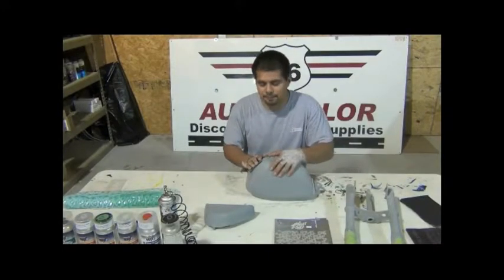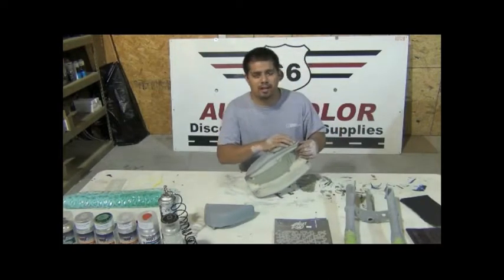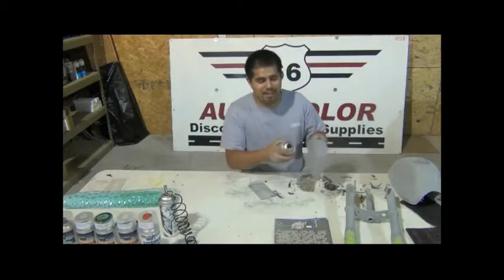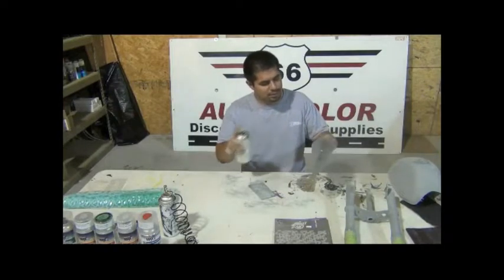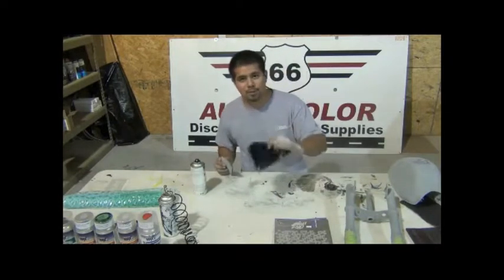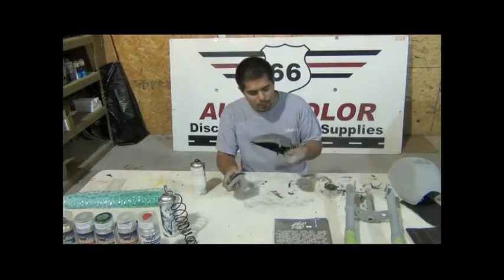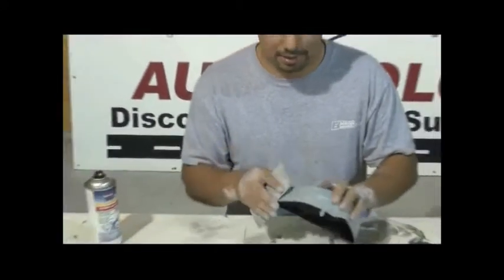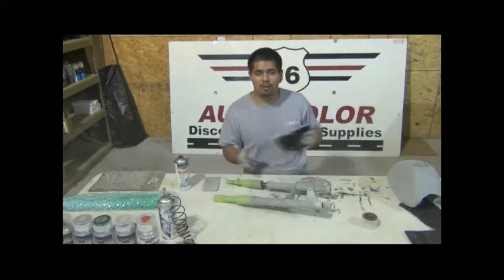How to use Guide Coat after Sanding Primer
Sanding primer properly is crucial to the finished paint look. Find out how.